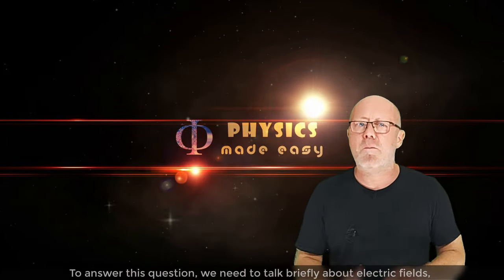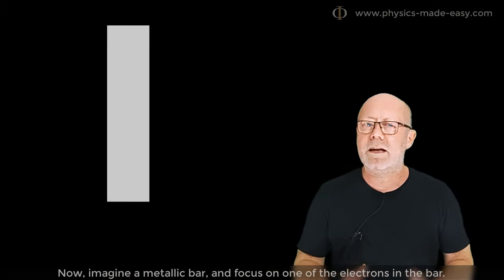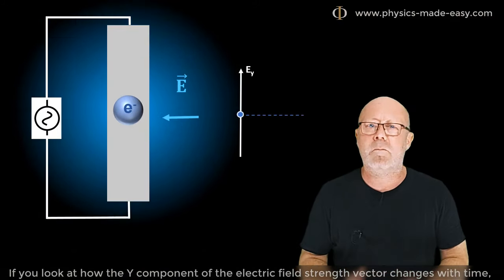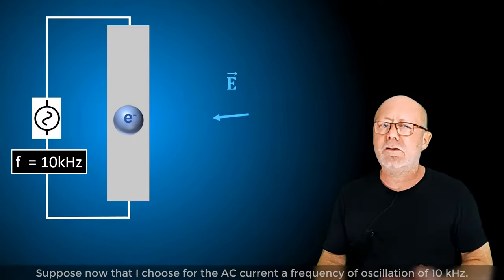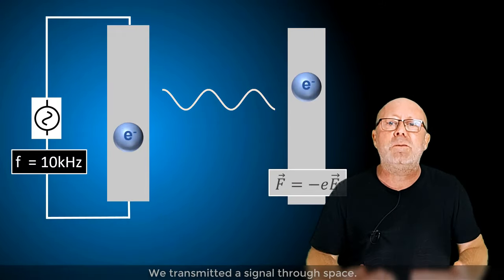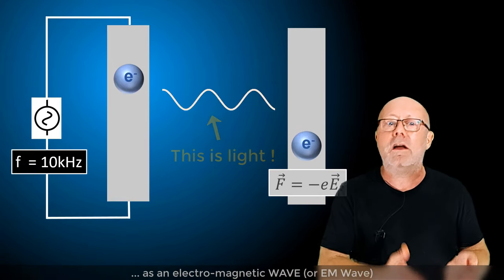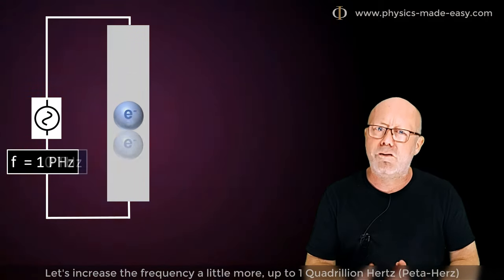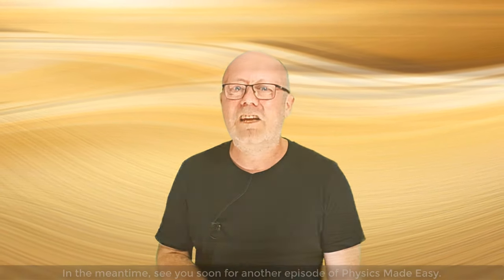What is an Electromagnetic Wave?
You might know that light can be described as a flow of particles called photons or/and as a wave depending on how you observe it. The wavelike description of light is that light is an electromagnetic wave.

But what is an electromagnetic wave?

When you dive into this question, the answer is actually quite fascinating, even if we remain within the realm of 19nth century classical physics.

In just 3 minutes of physics video, you will learn
_ What an electro-magnetic wave is (or electromagnetic radiation).
_ What is magnetic and electric about light.
_ How radio works. Yes, a radio-wave is also an electromagnetic radiation.
_ How to make a piece of metal glow light!

This video involves notions related to electric fields. For a quick refresher on electric fields, check this you-tube video:

This video is produced and presented by Edouard Reny, Ph.D. in solid state chemistry and private tutor in Physics.

Edouard provides one-on-one private tuition in Physics (face to face or by Skype).